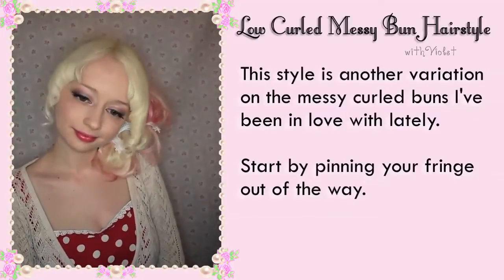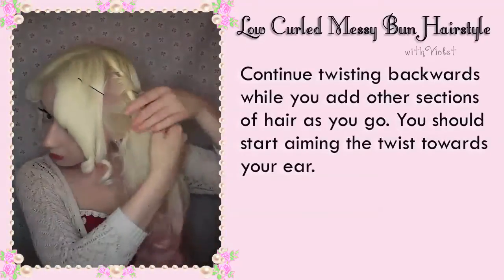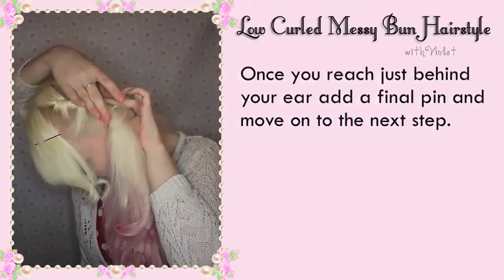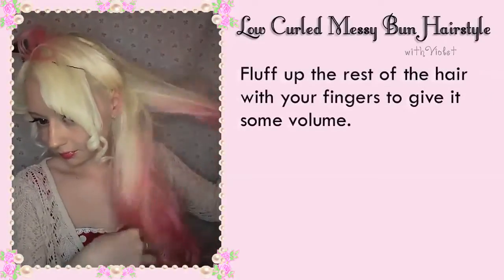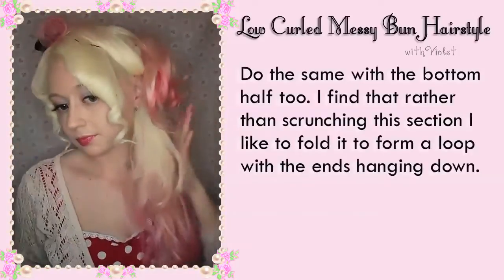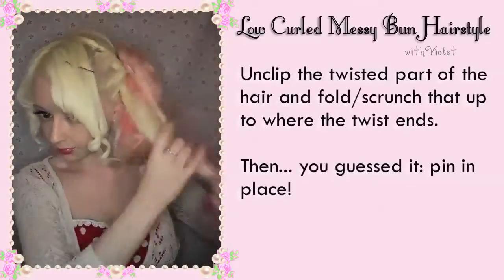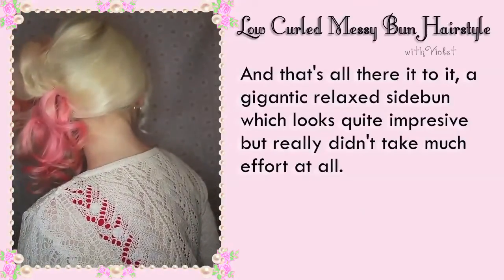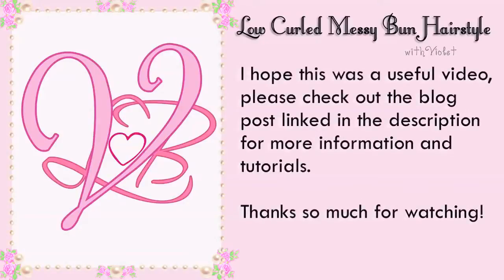Messy Side Bun Hair Style Tutorial - Violet LeBeaux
Now that I look at it, the bun's not actually that low... oh well XD

Messy Side Bun Hair Style Instructions
This style is another variation on the messy curled buns I've bene in love with lately.
Start by pinning your fringe out of the way.
Take a very small section of hair at the front top and twist it backwards and away from your face tightly.
After you twist a little, grab the section of hair below it and twist that in too.
Take a bobby pin and slide it inside the twist and close to the scalp so it holds the whole twist in place.
Continue twisting backwards while you add other sections of hair as you go.
You should start aiming the twist towards you ear.
Every few twists add another pin to hold it in place.
Once you reach just behind your ear add a final pin and move on to the next step.
Brush the non-twisted side of your hair over to the twist side.
Pin it in place.
Clip the already twisted hair up and out of the way for the moment.
Fluff up the rest of the hair with your fingers to give it some volume.
Take the top half of the hair and scrunch it up to the side of your head.
The curls will form loops and interesting structures.
Pin it all in place.
Make sure not to cover the original twist.
Do the same with the bottom half too. I find that rather than scrunching this section I like to fold it to form a loop with the ends hanging down.
Again, pin it in place.
Unclip the twisted part of the hair and fold/scrunch that up to where the twist ends.
Then... you guessed it, pin in place.
And that's all there is to it, a gigantic relaxed side bun which looks quite impressive but really didn't take much effort at all.
This style looks great with some ribbons or lace threaded through.
Perfect for Spring or Summer.
I hope this was a useful video, please check out the blog post linked in the description for more information and tutorials.
Bye!

3D Japanese Nail Art Pastel Leopard Print and Bows By Clara H Nails - Violet LeBeaux

3D Japanese Nail Art Bunnies and Flowers By Clara H Nails - Violet LeBeaux